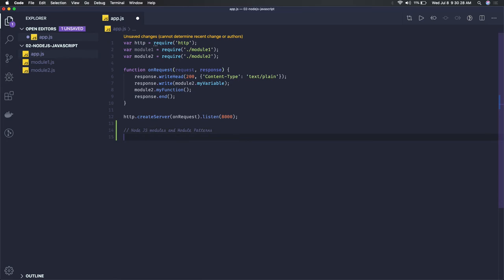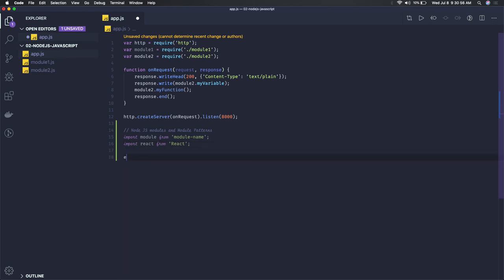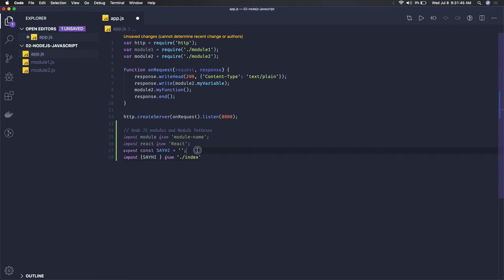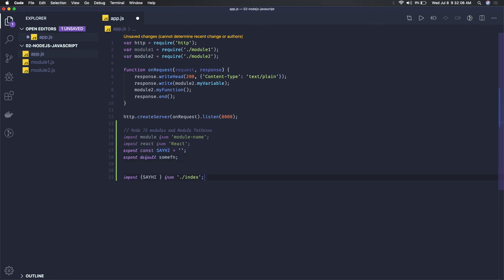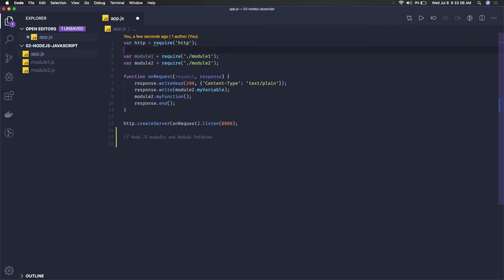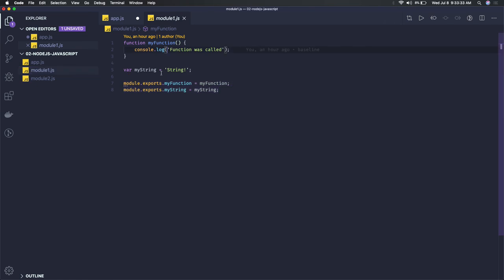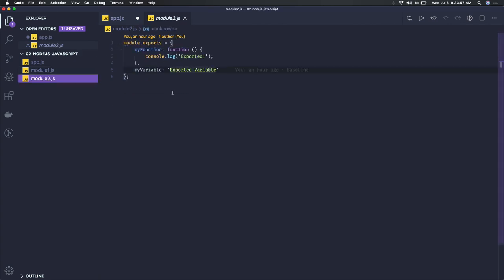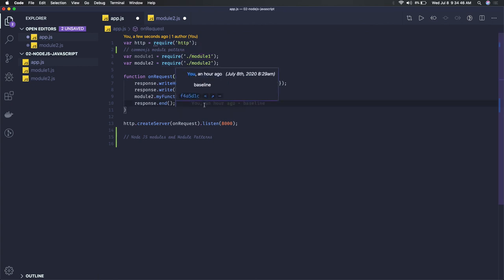Understanding Module Import Export #12